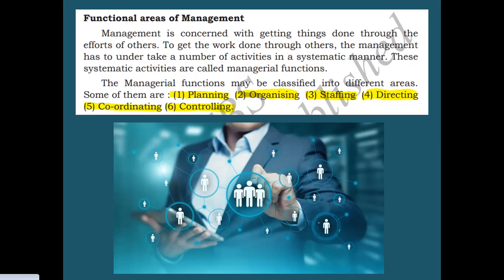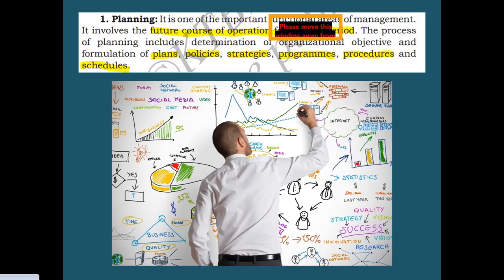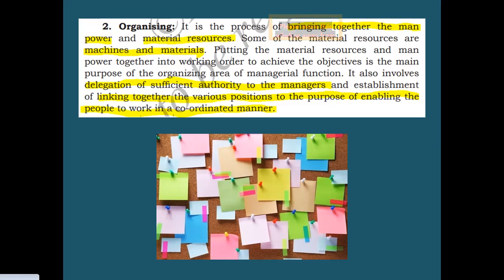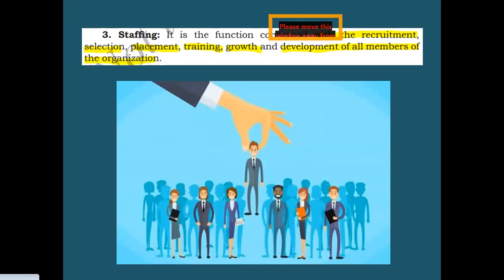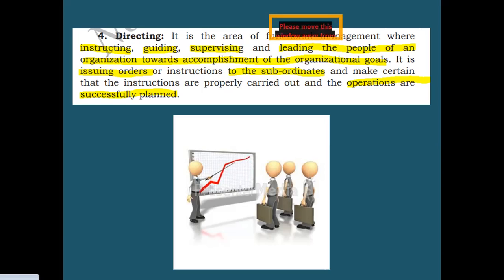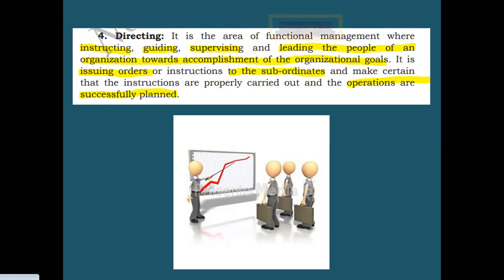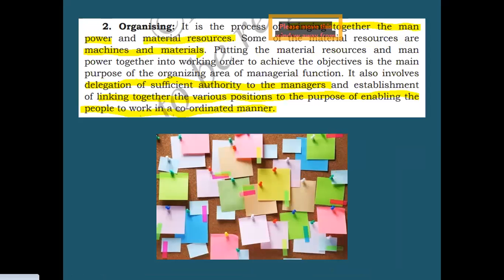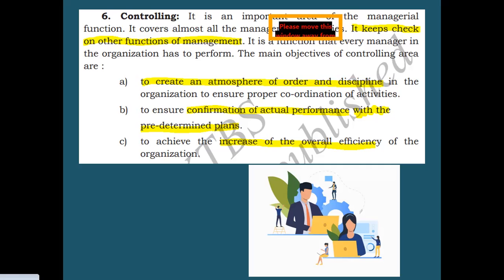Functional Areas of management - Management of Business- class 9 social science part: 2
planning,organizing,leading,controlling